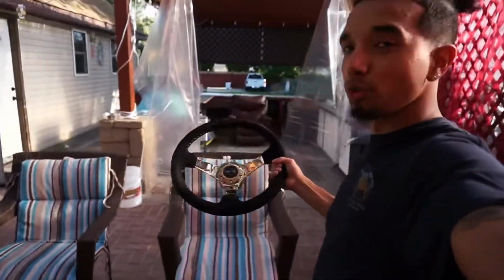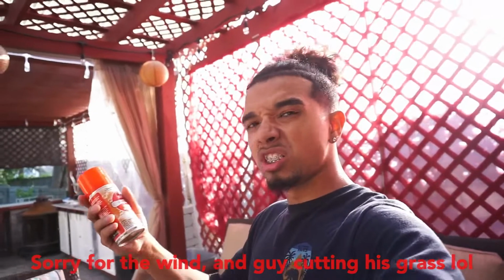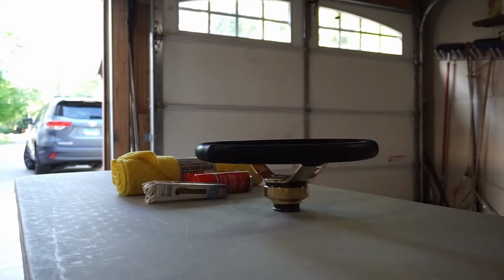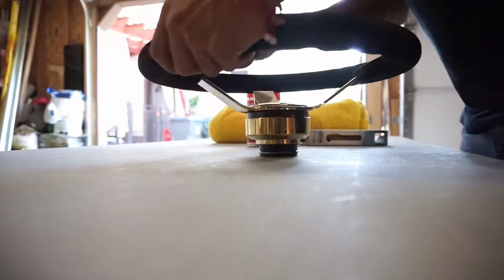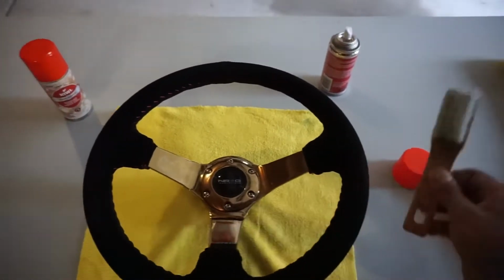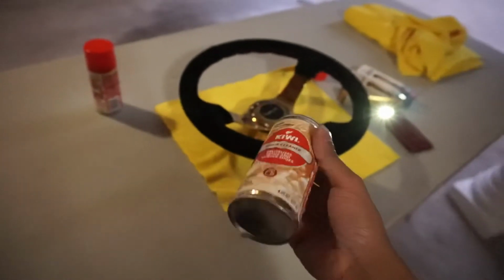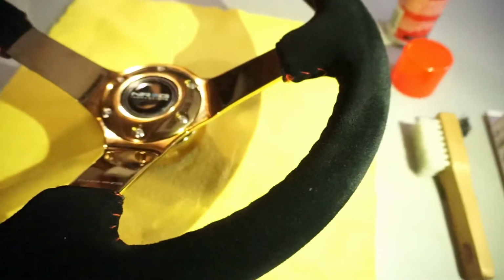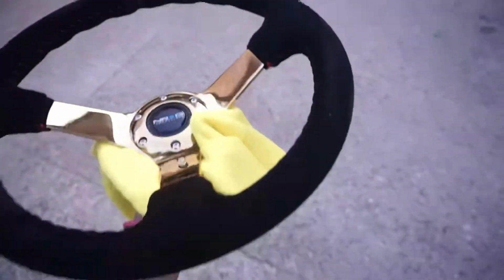Restoring my steering wheel!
Yo welcome back to another video!! This time I wanted to get out of my comfort zone and try to bring my steering wheel back to life!!
 Didn’t go how i expected it, but I wanna post videos even if they don’t go as planned!
             • TOOLS USED •
   Walmart brand suede cleaner😶
   Brush with firm bristles
   Microfiber towels
   My hands haha